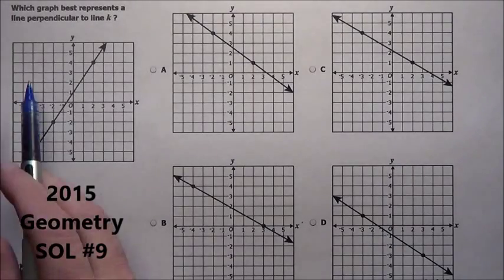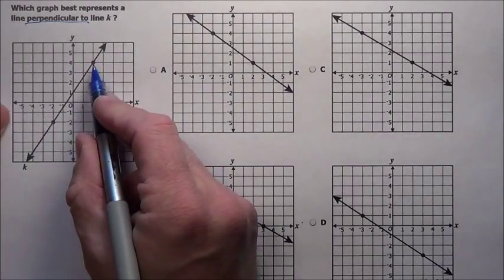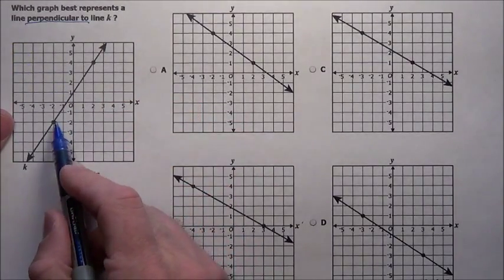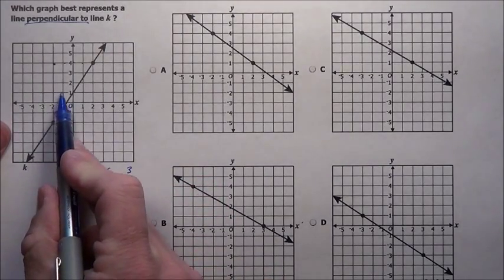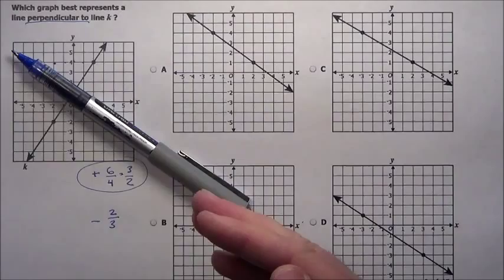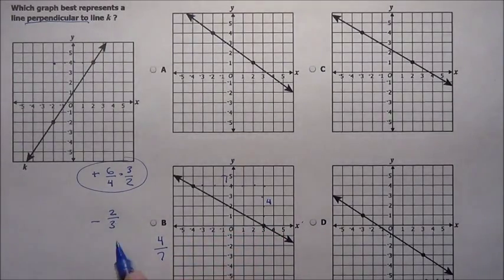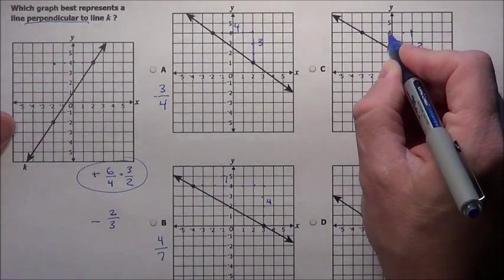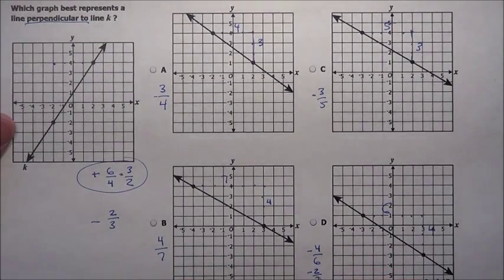2015 Virginia Geometry SOL #9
2015 Virginia Geometry SOL #9 explained, line perpendicular to other line